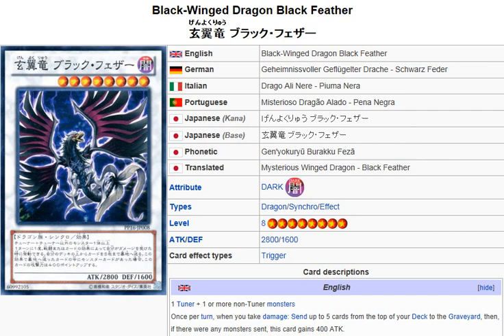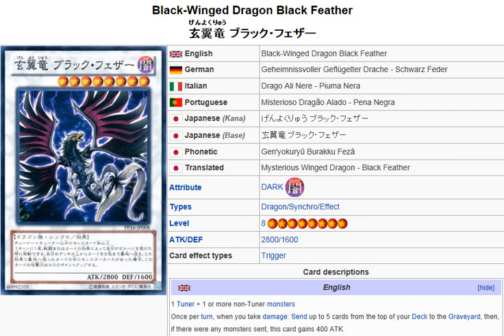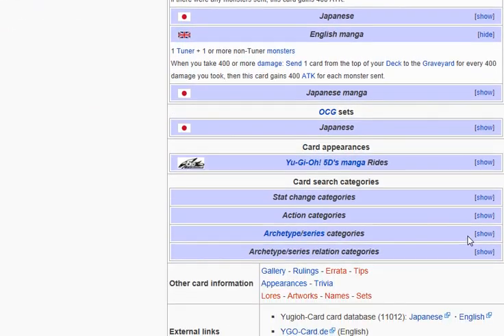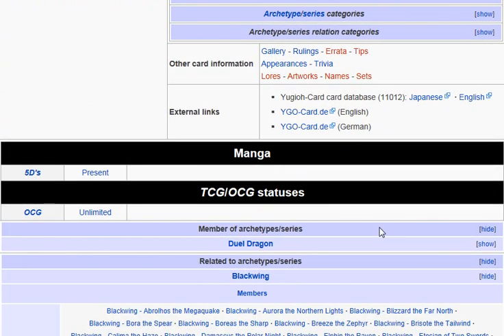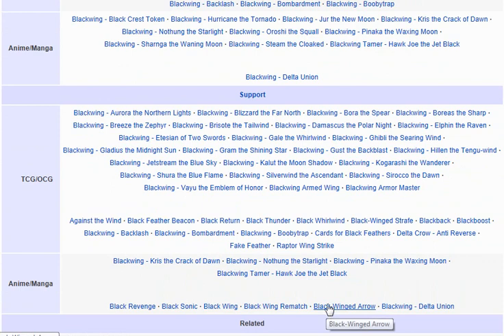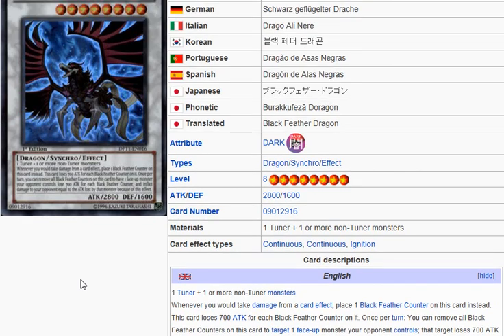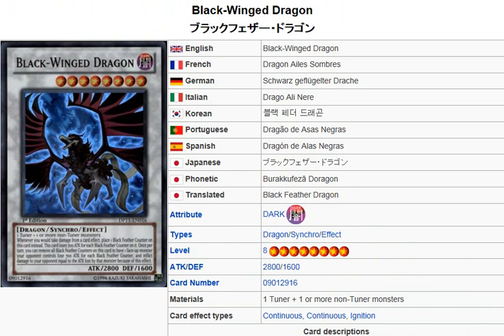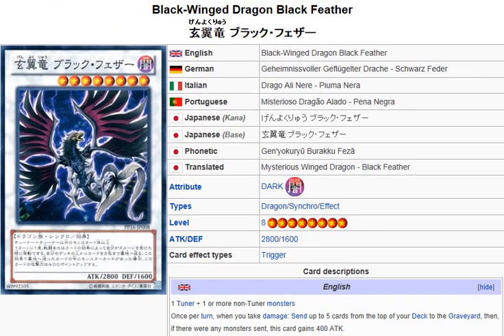YuGiOh 101: Card Review: Black-Winged Dragon Black Feather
Skype: ADSPLAY FanChat
PSN: ADSPLAY101